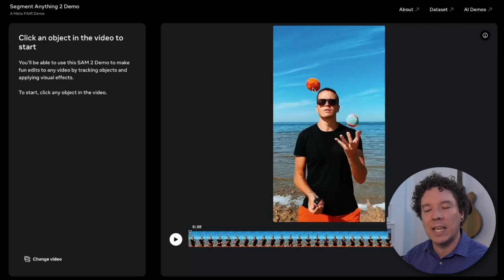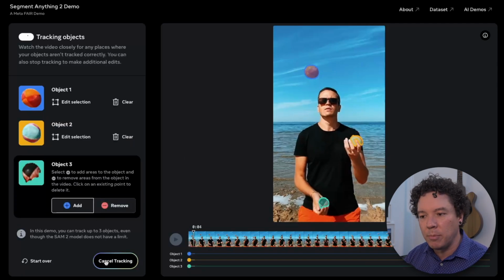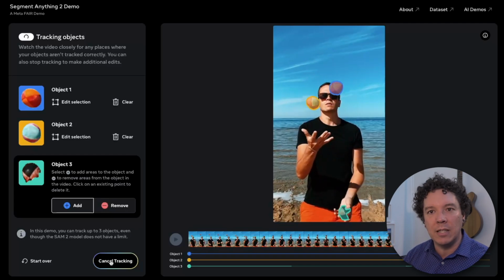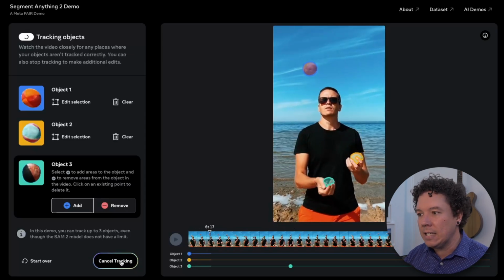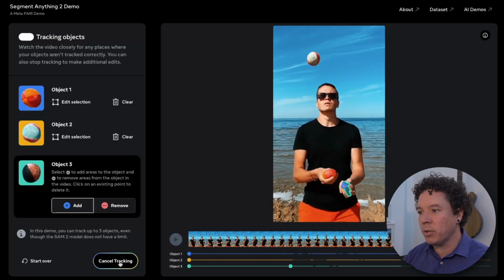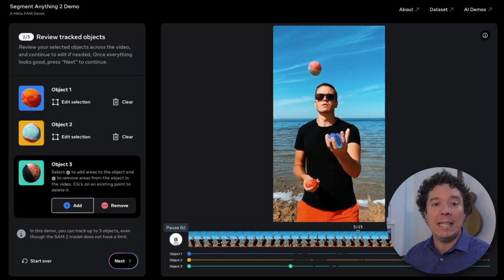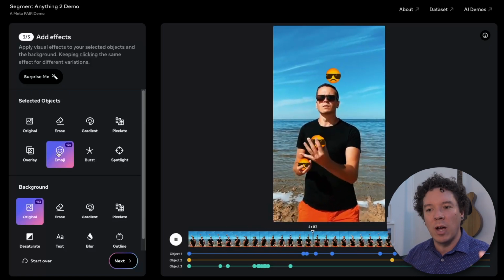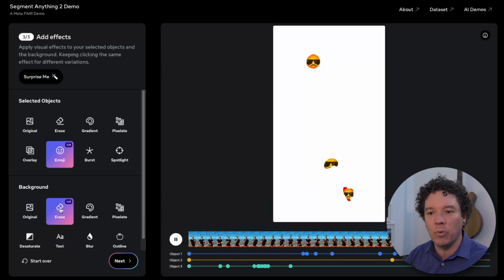Meta Segment Anything 2